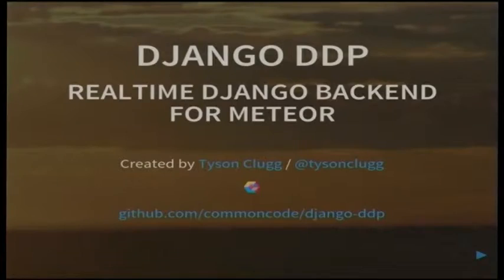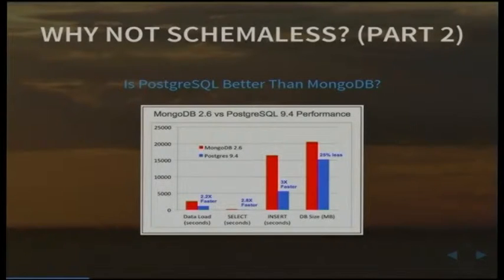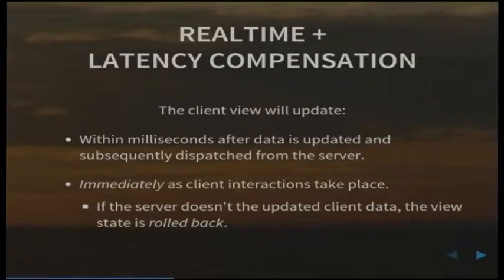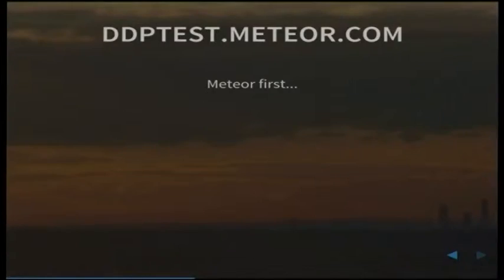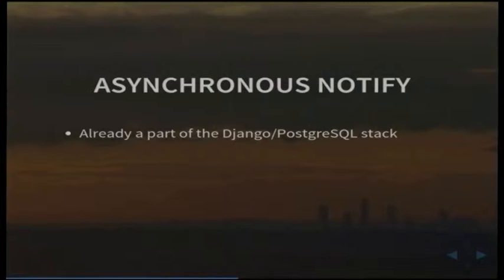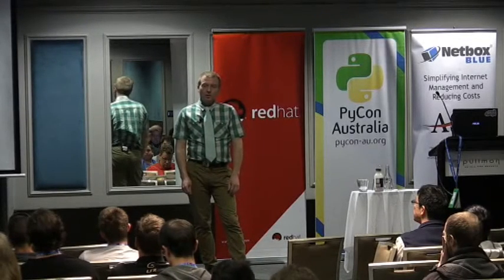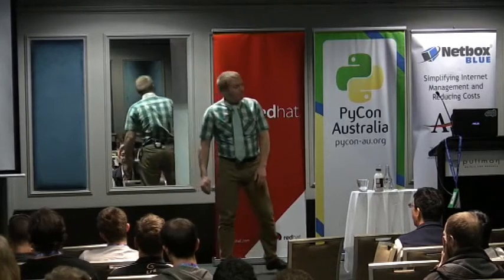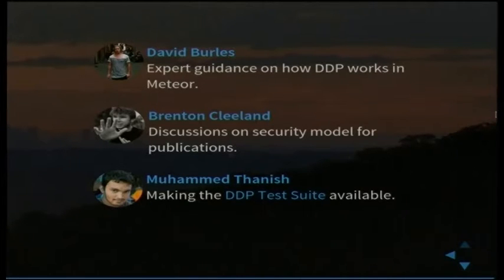Website Development - Real Time - Django